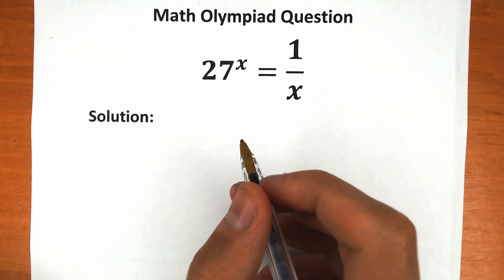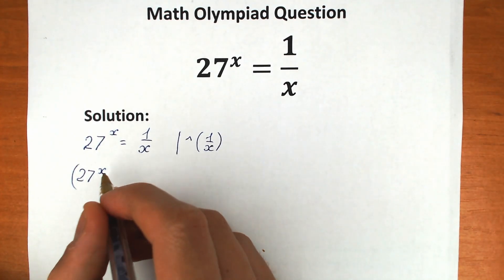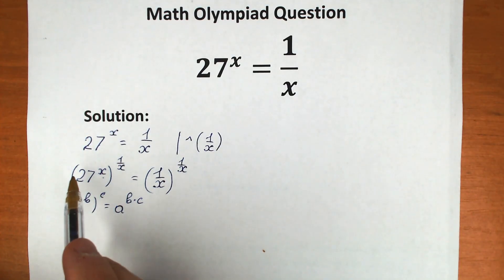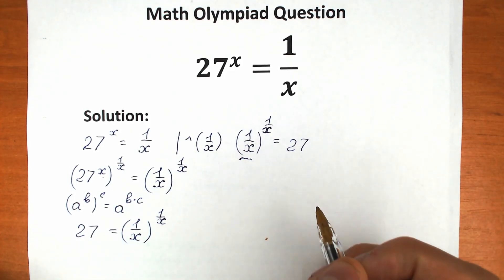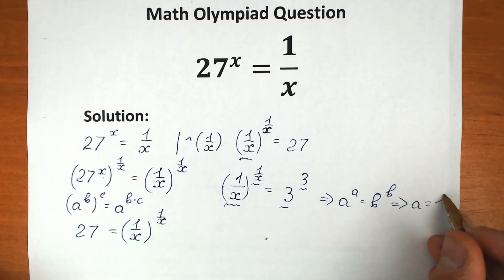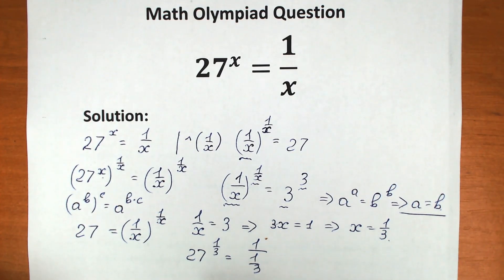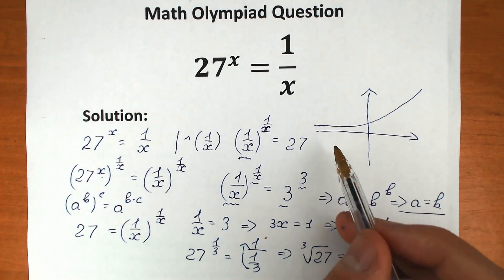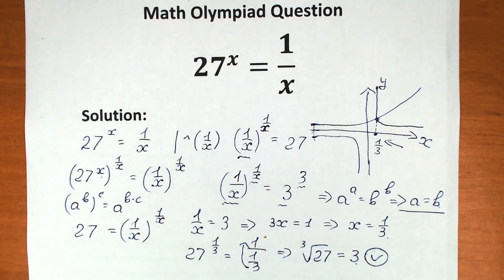France - Math Olympiad Problem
You should know this approach. 27^x=1/x